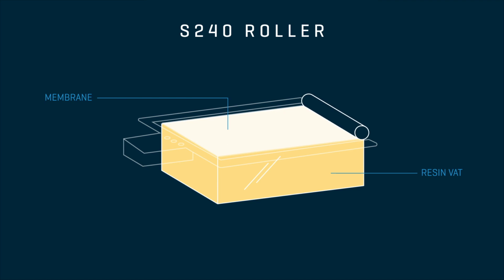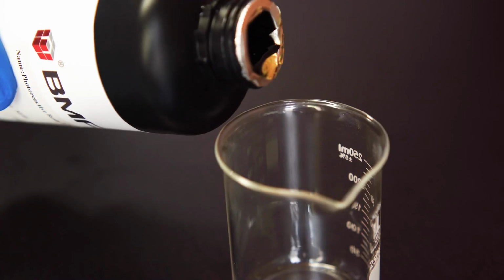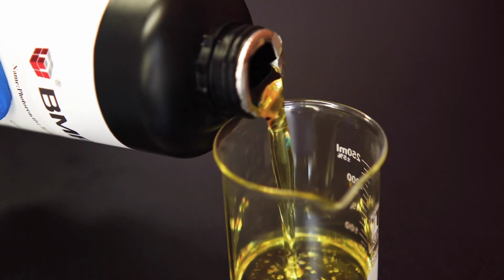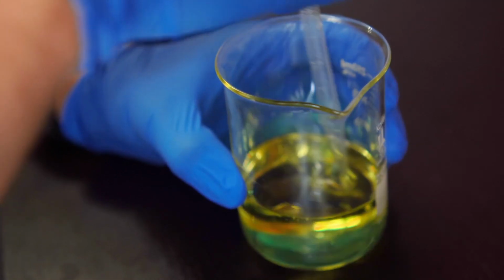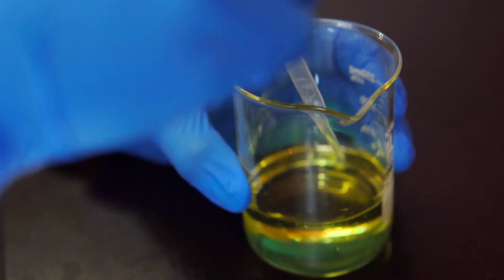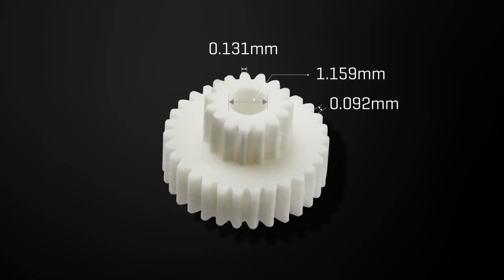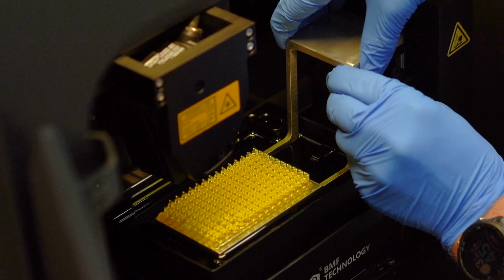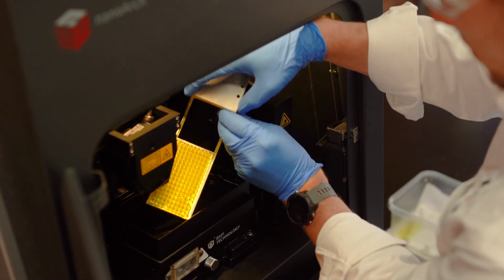Introducing the new microArch S240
Boston Micro Fabrication (BMF), the pioneer in microscale 3D printing systems, has unveiled the microArch™ S240, the first and only micro-precision 3D printer designed to meet the needs of industrial production. The newest printer in BMF’s line combines a larger build volume, faster printing speeds, and support for additional advanced materials with the same ultra-high resolution, accuracy, and precision that the company is known for.